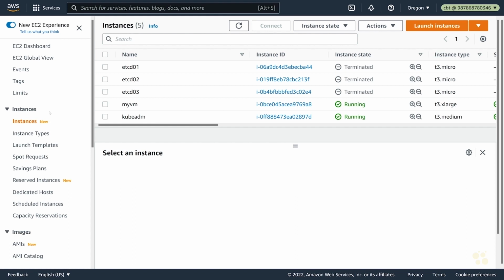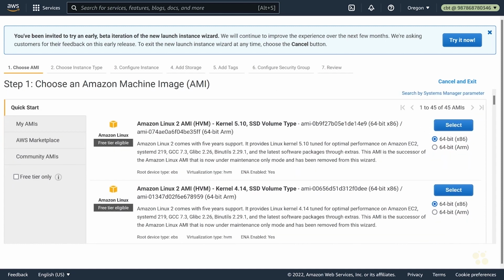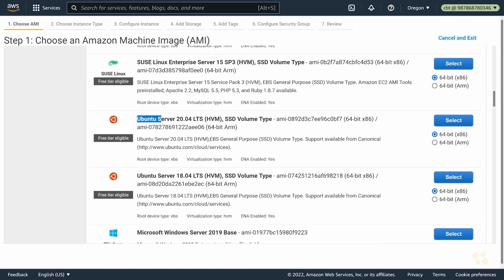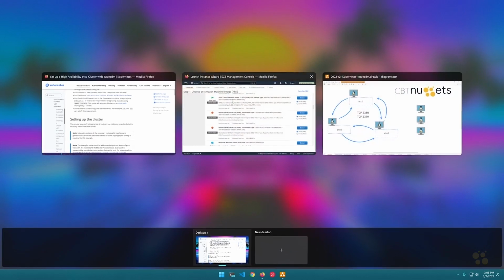Training Certified Kubernetes Administrator 78 Create Infrastructure for Etcd Cluster